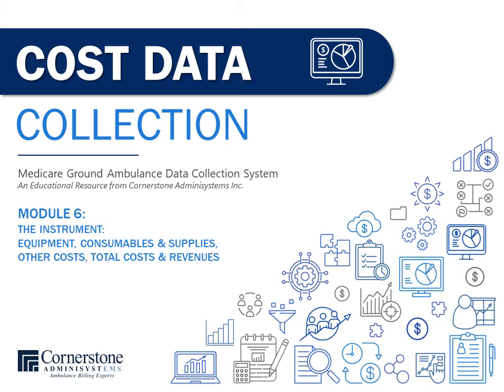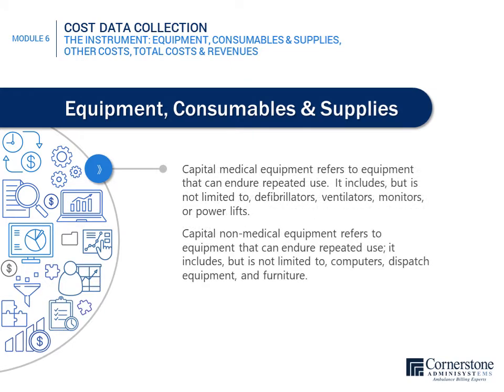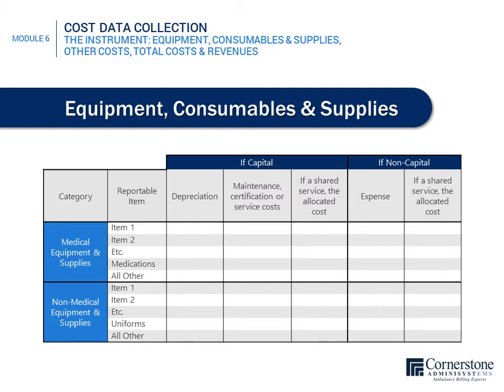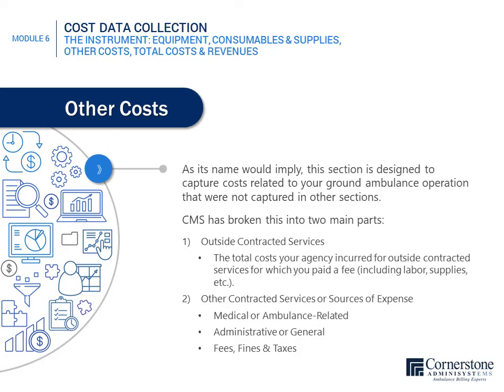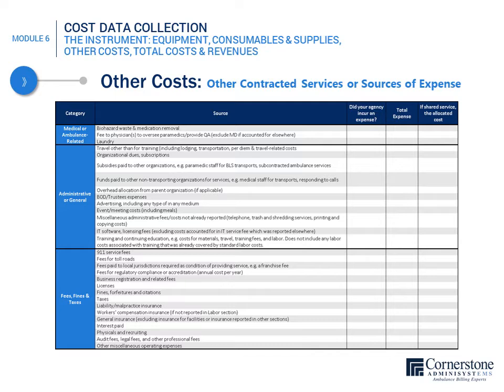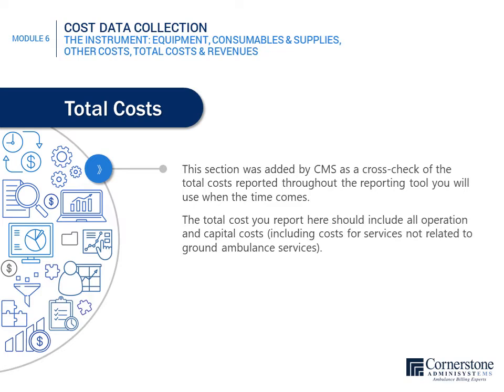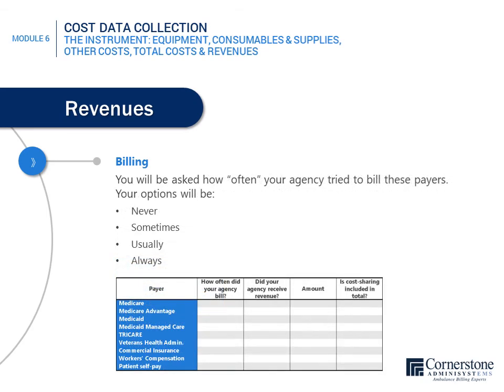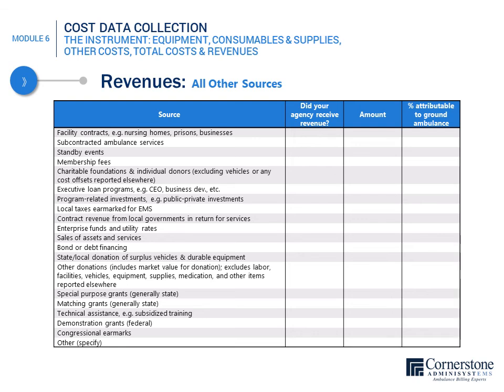Module 6 - Understanding the Cost Data Collection Instrument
Module 6 - The Instrument: Equipment, Consumables & Supplies, Other Costs, Total Costs & Revenues
Medicare Ground Ambulance Data Collection System
Understanding the Cost Data Collection Instrument: An Educational Resource from Cornerstone Adminisystems Inc.